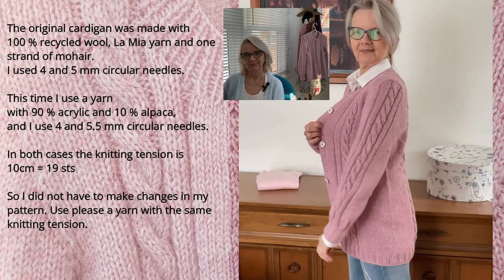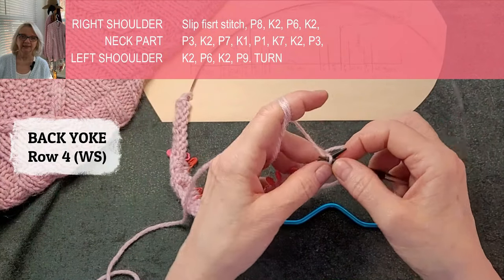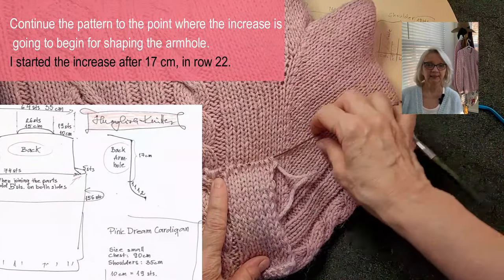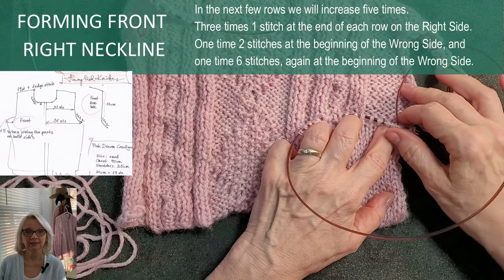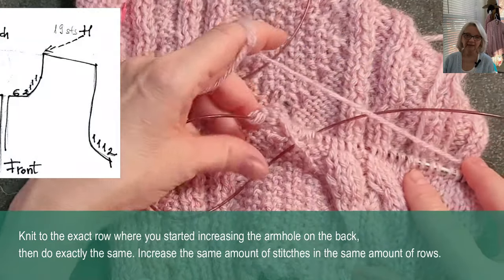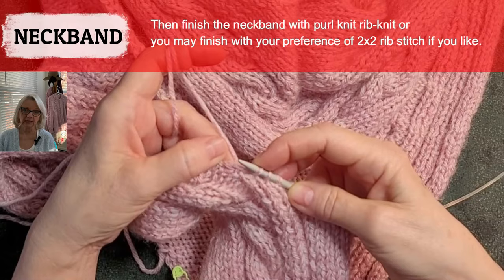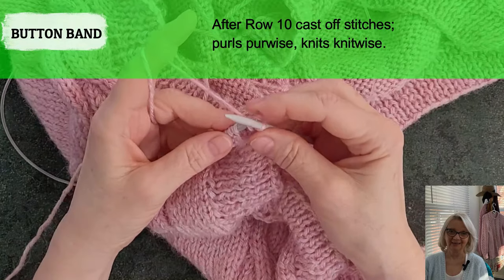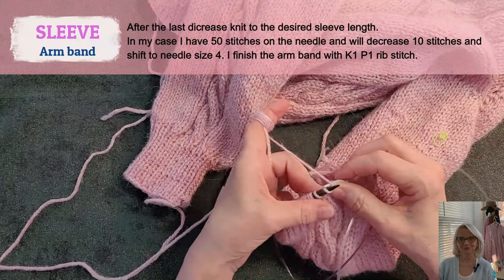ROUND NECK CARDIGAN PATTERN and Step By Step Easy TUTORIAL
Easy to follow instructions for  a Round Neck Cardigan. Complete Step By Step Tutorial for the Dream Cardigan.
Make sure you print instructions and patterns from the Community of my channel.
Thanks, Alice

0:00 Dream Cardigan Tutorial
0:10 Pattern Instructions
3:08 Back Yoke
19:01 Back Yoke Armhole
22:25 Front Shoulder
27:36 Front Neckline
32:43 Body
34:57 Neckband
41:57 Button Band
46:04 Sleeve
54:27 Announcements